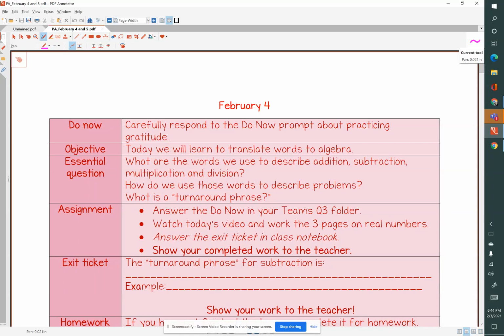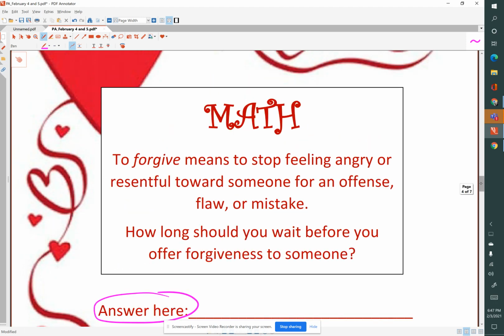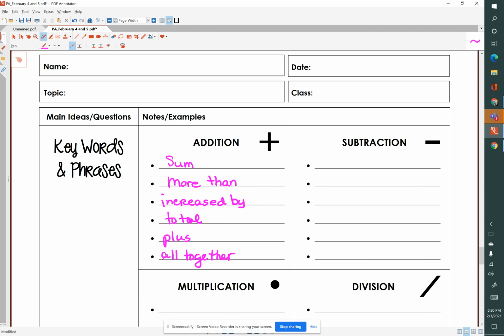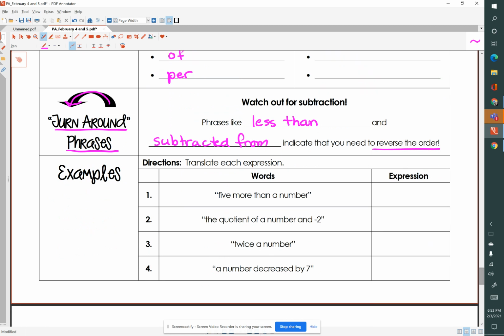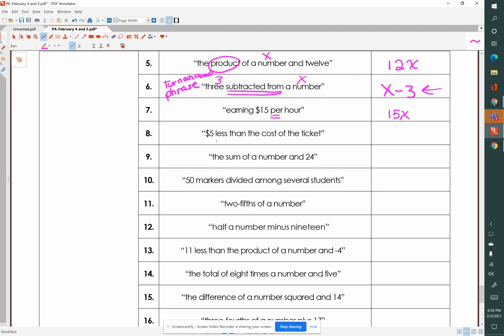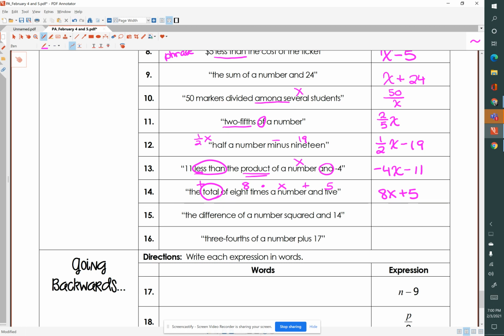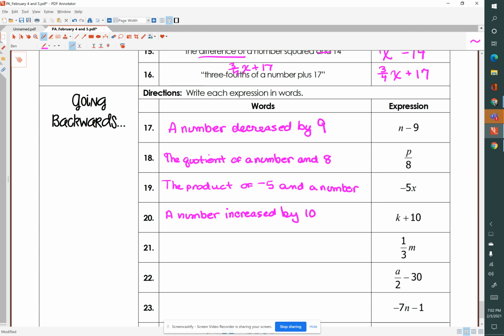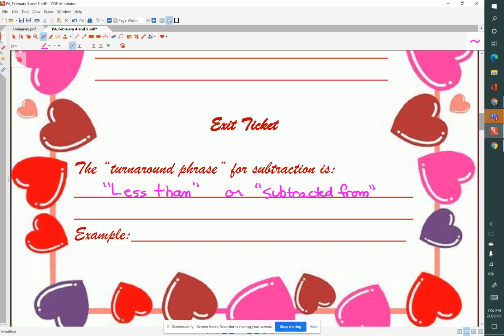Translating Words to Algebra